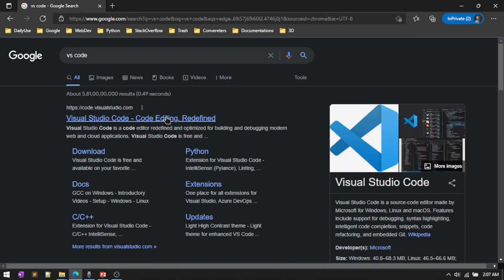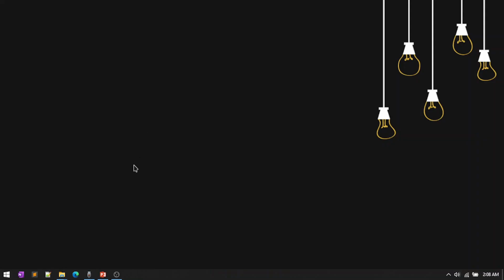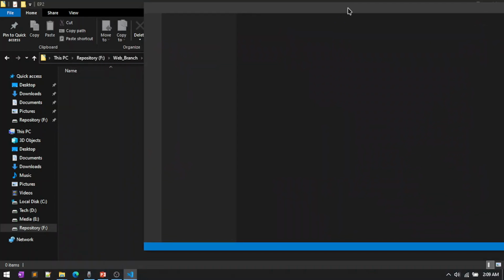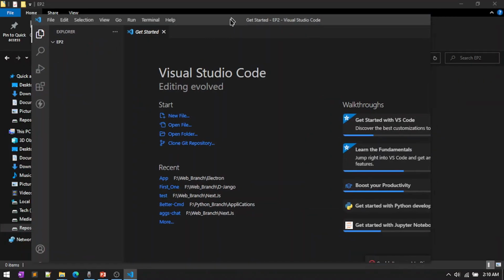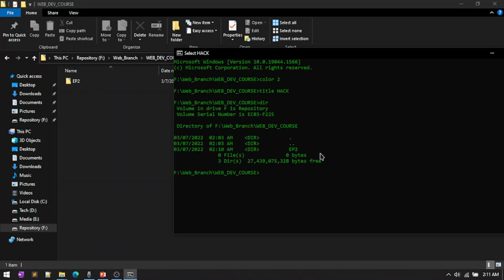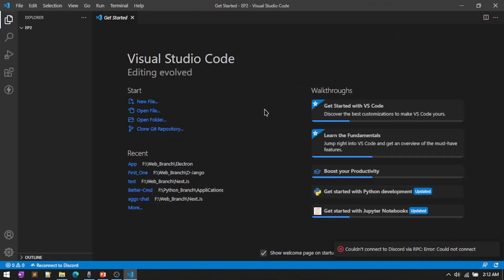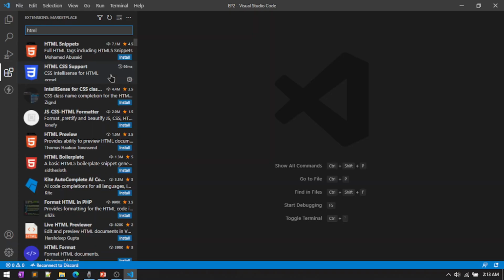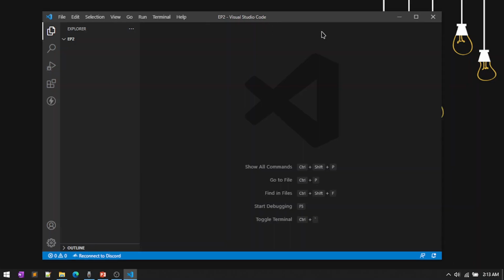Learn Web Development Ep-2 || Downloading Visual studio code to code inside of || SilenxScripts